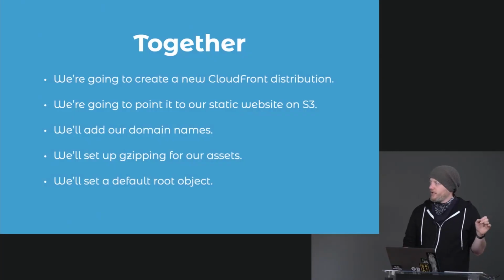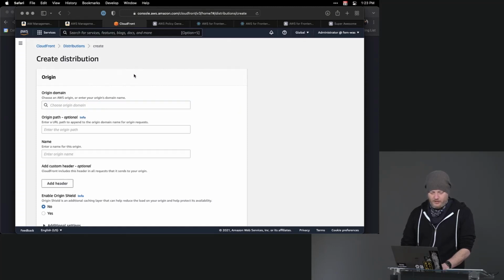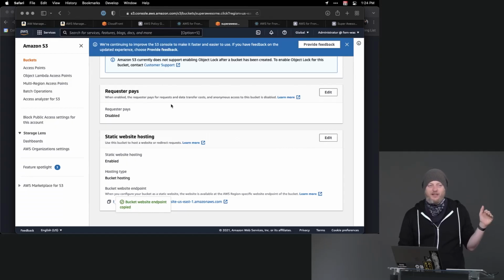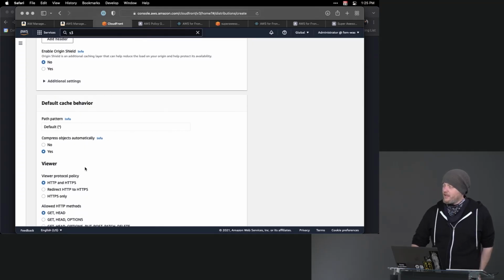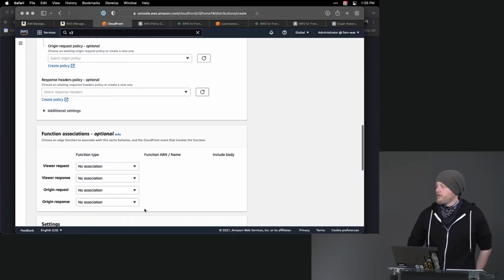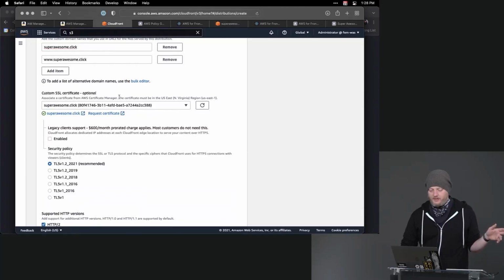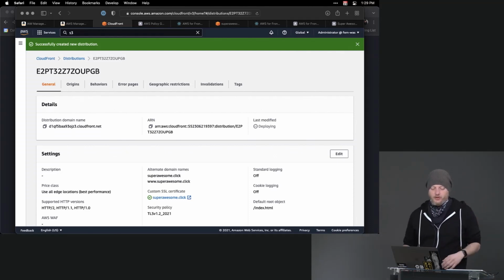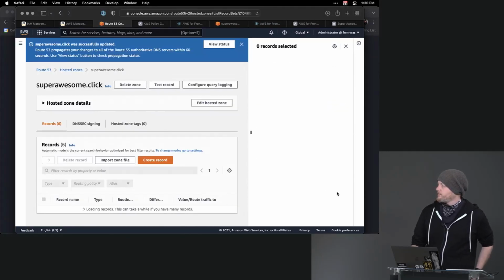11. Configure CloudFront Distribution